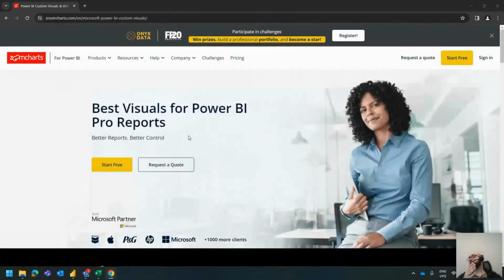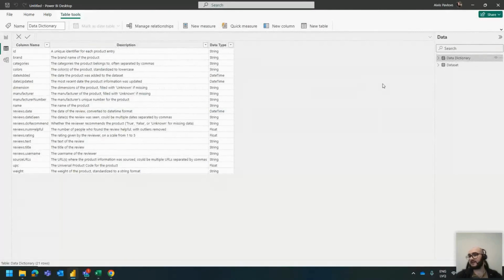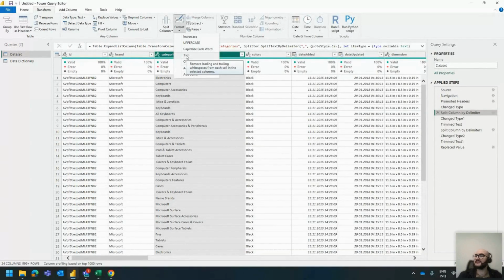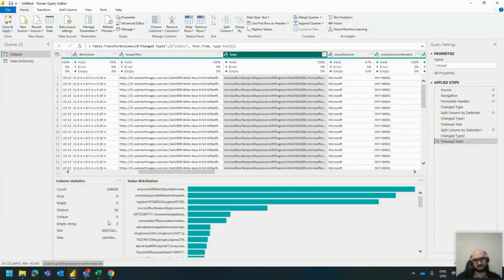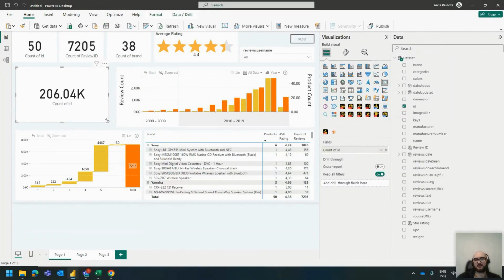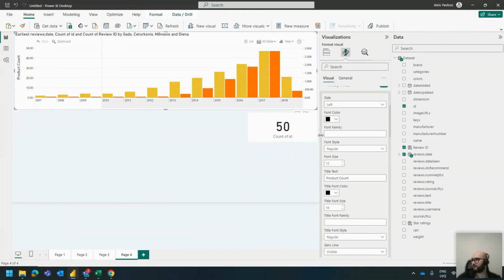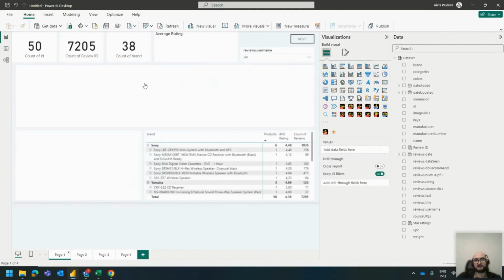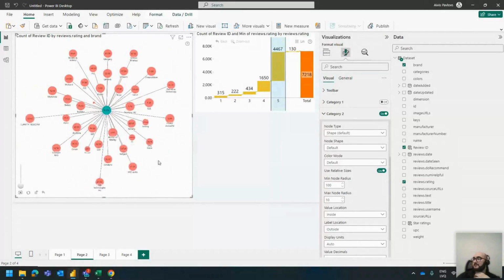Workshop: Electronics Product Ratings & Reviews with ZoomCharts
Join our Power BI workshop for tips on visualizing challenge dataset with ZoomCharts